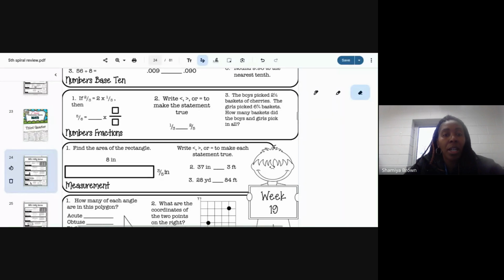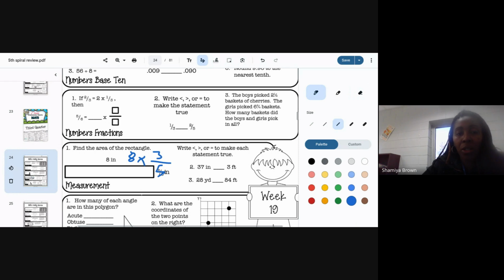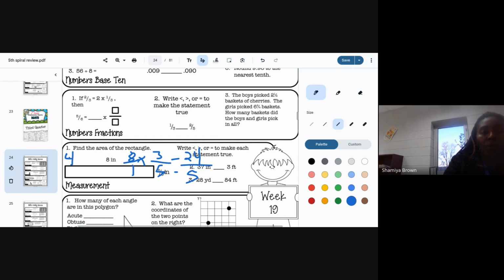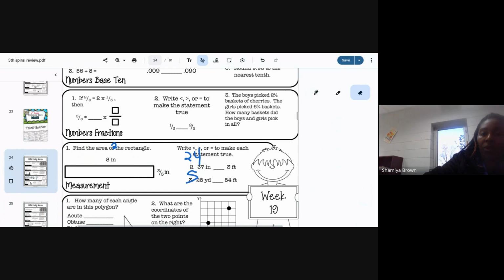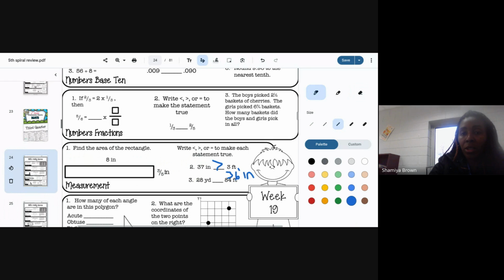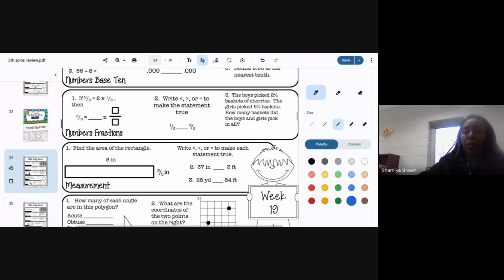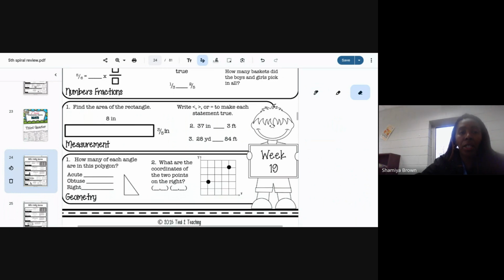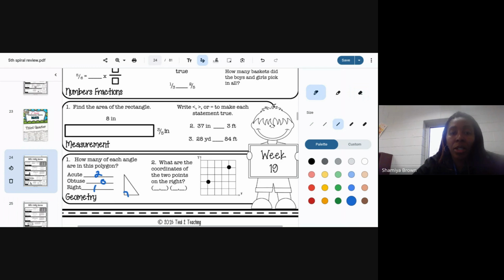Homework Week 19 section 4 & 5 5th math